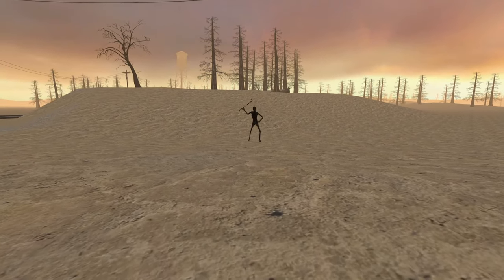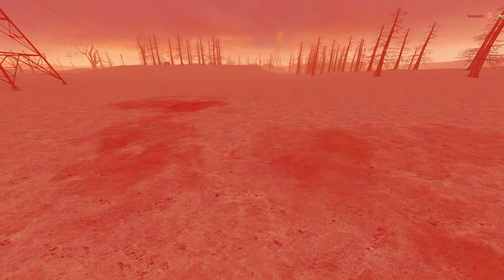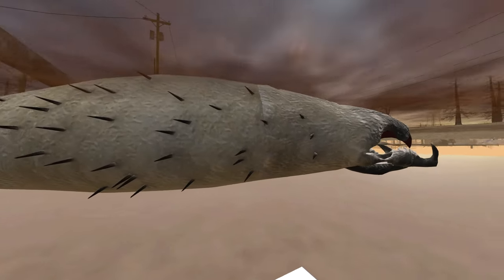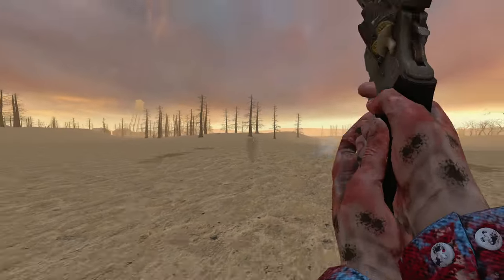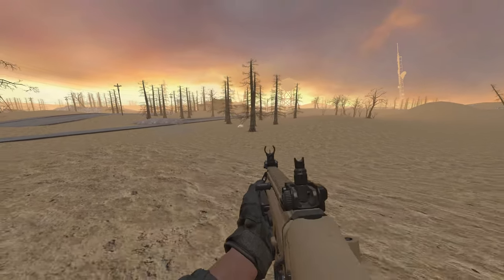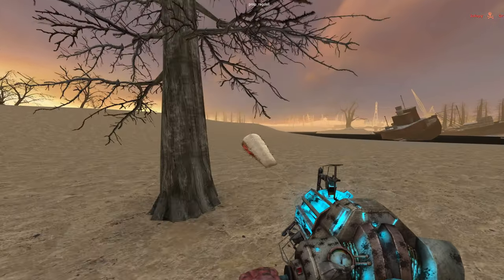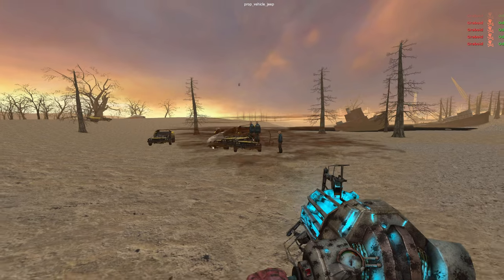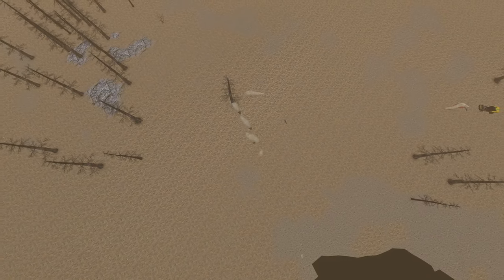There's Something Moving In The Ground... ( Tremors Graboid NPC ) | Garry's Mod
Today we take a look at an npc that will eat you the moment you touch the soil, be prepared for a tough fight and leave your jalopy at home!

Mods by MergasTroll, GhostSynth, Dughoo, Viper, Senvixe, Ma_rv, Mushroom guy, ThomasCat, MAV, Dobbi,